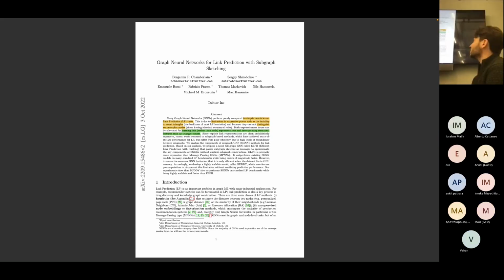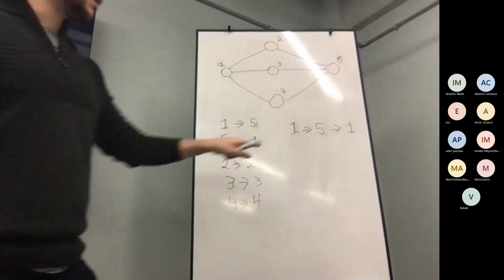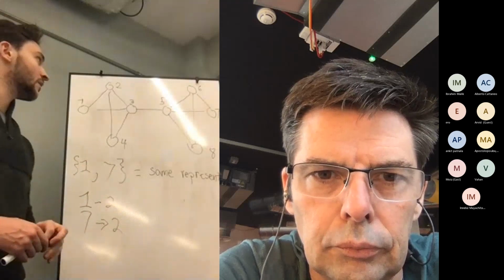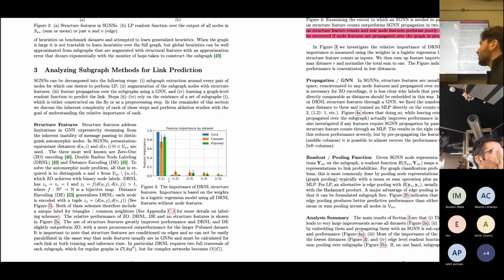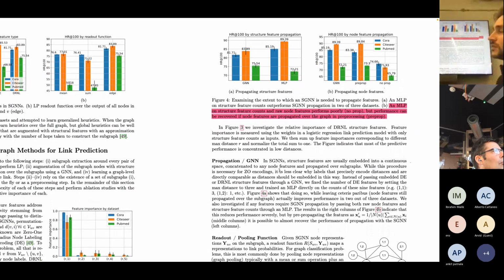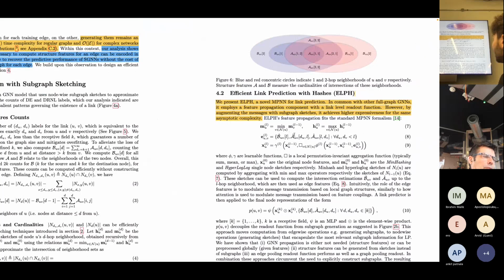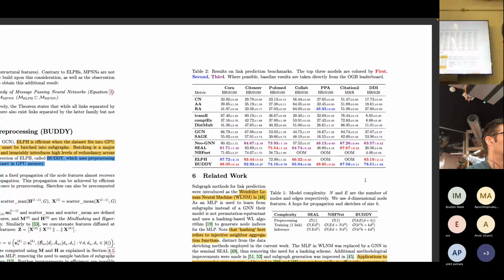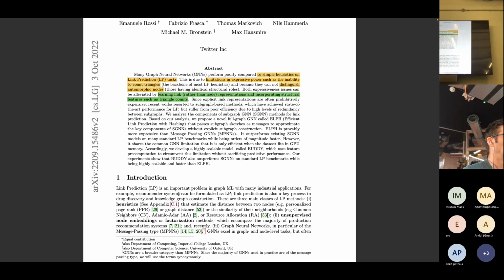Paper Club with Peter - Graph Neural Networks for Link Prediction with Subgraph Sketching